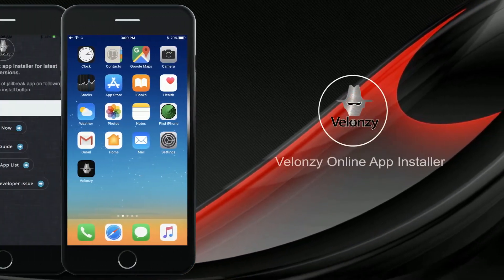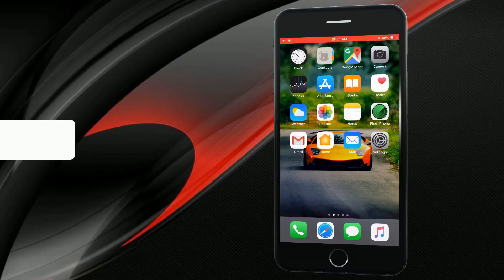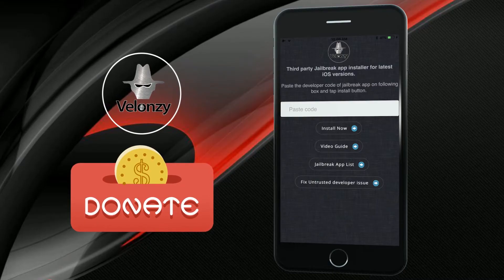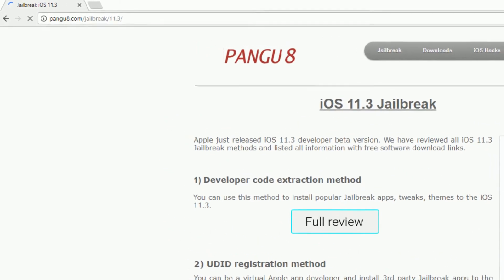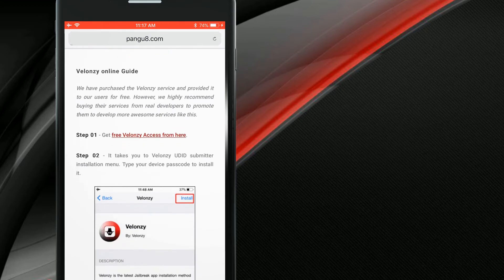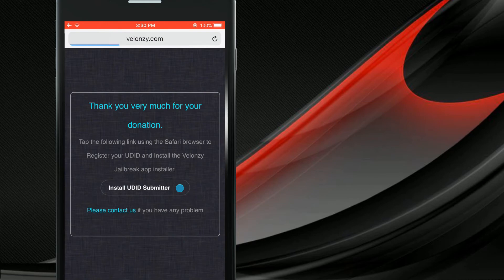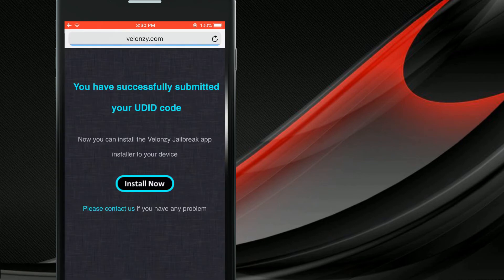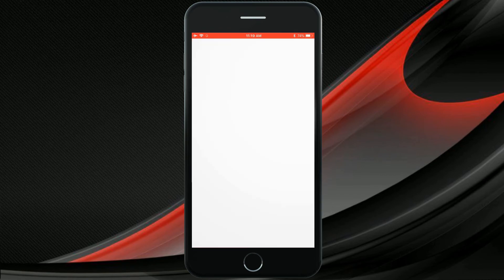Velonzy free install guide ( No Premium upgrade code )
Velonzy is most popular jailbreak app install method for latest iOS versions. Also, Velonzy makes you as virtual Apple developer after register your UDID. Initially, Velonzy support Windows and Mac operation system and now developers developed it as an online solution. So at this time Velonzy users can use it as a without PC jailbreak app install solution.

How to install Velonzy Free - Velonzy is donateware project, but you can install Velonzy as free

Velonzy iOS compatible

Velonzy iOS device compatible